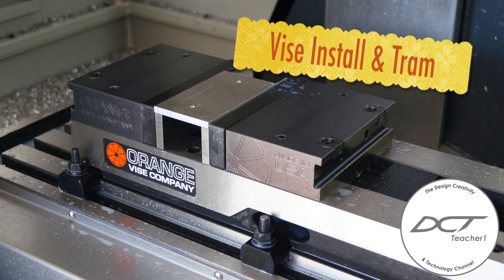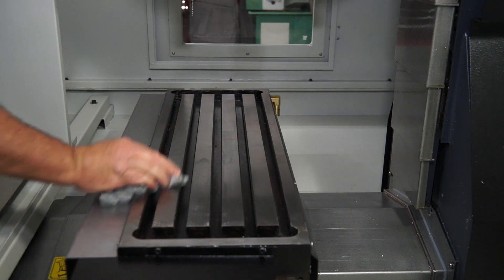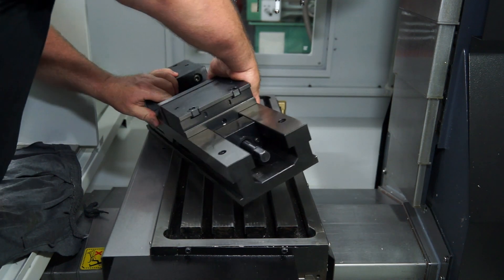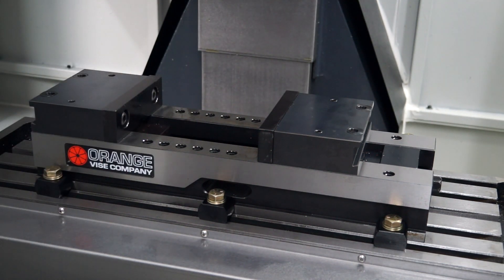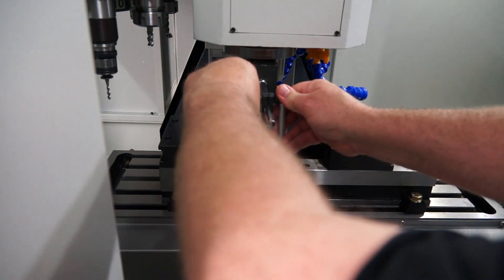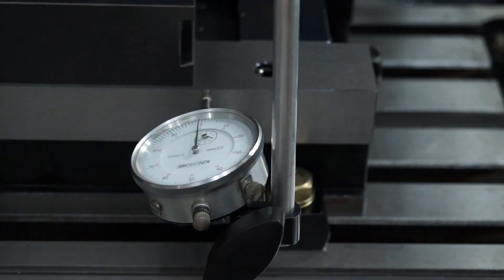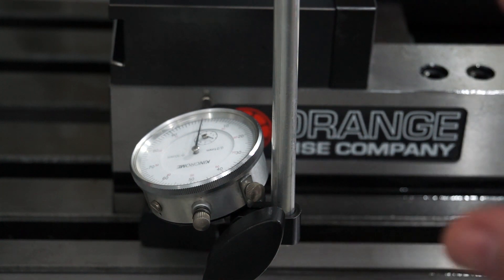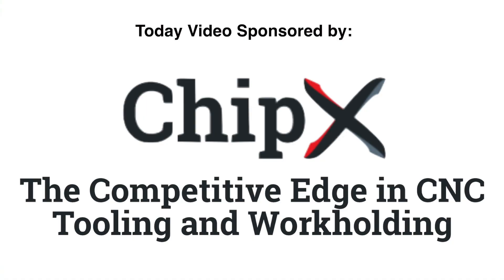How to CNC Pt.4 - Install & Tram your Vise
How to install and tram your Orange Vise on the Syil X7 Combo.